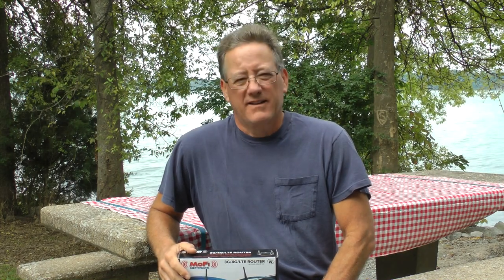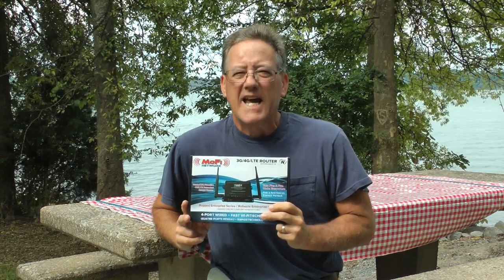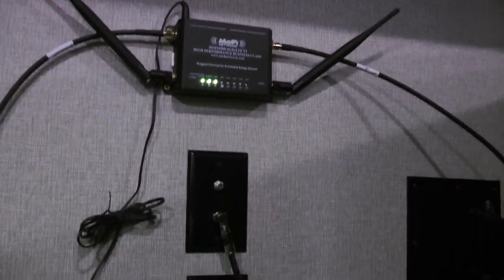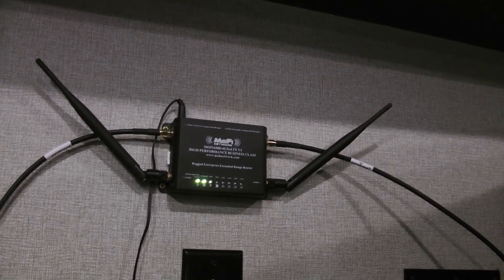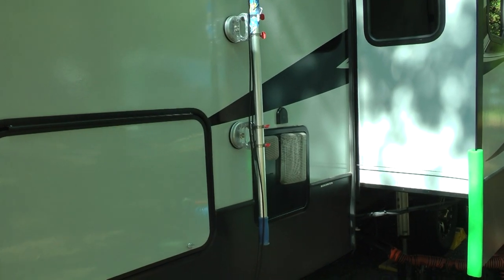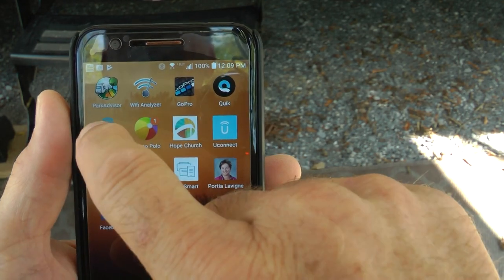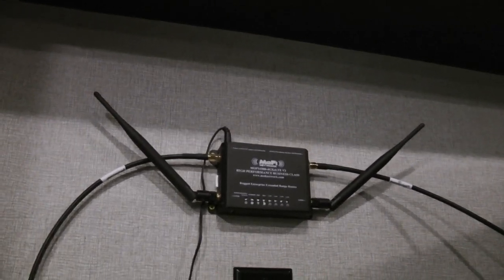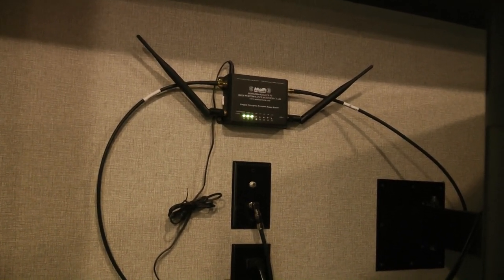Fast Internet & WIFI Simple Solution EP14 2018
In this episode:
We wanted a simple, noninvasive and economical way to set up our 5th wheel toy hauler to have very fast dependable Internet and WIFI while on the road fulltime. I explain my dilemma and solutions to the hardware and installation of this solution. It could even be used by home owners (with some modifications to installation/hardware) who have terrible internet service. Please see below for products (with Links) mentioned in this video below.

✩ SUPPORT US FOR FREE WHEN SHOPPING AMAZON

MOBILE INTERNET EQP

CAMERA GEAR WE CURRENTLY USE:

MOTORCYCLE GEAR

RVING AND TRUCK GADGETS

CAROLYN’S FAVORITES

COMPUTER EQP

Wicked Sarah-Variation E

We are not nor do we claim to be RV, motorcycle or travel experts. We share our opinions and what works for us, but you should do your own research to see what works for you.